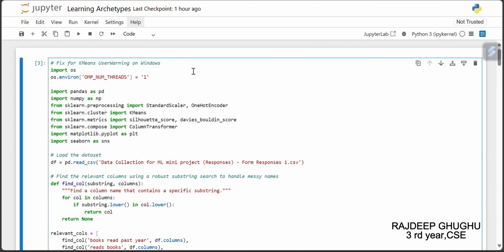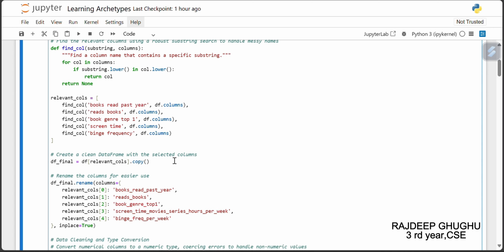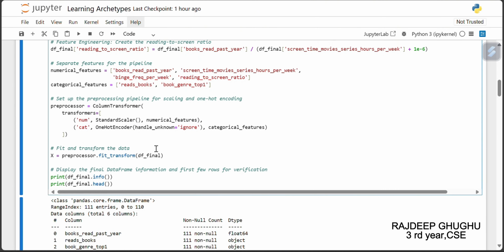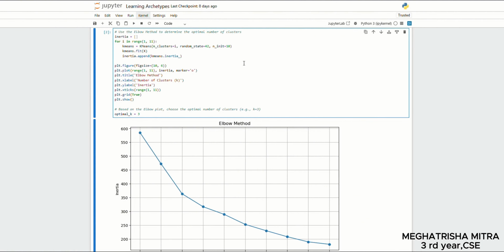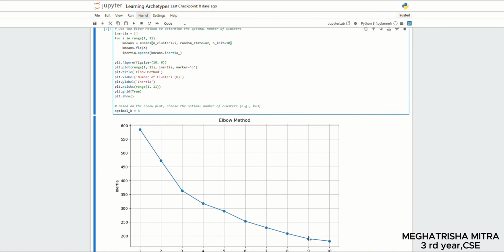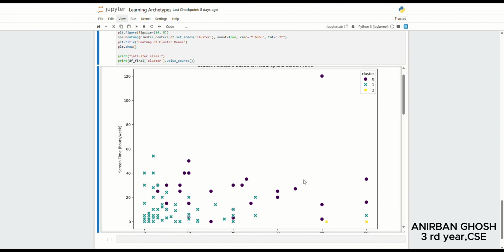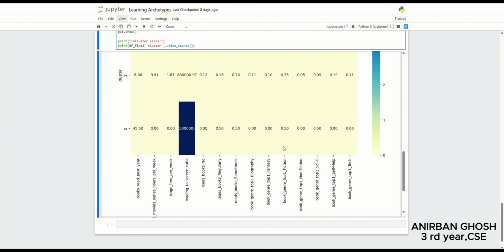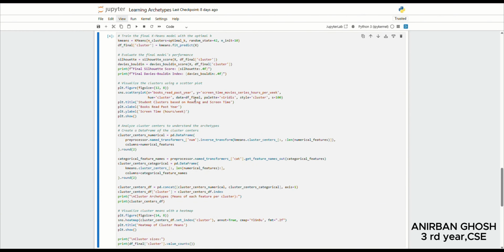Learning Archetypes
Professors at SNU notice that students learn differently – some read books, some binge series, others prefer coding. They want to design adaptive teaching strategies. Task: Cluster students into learning archetypes. Impact: Enables personalized mentoring approaches. Learning Archetypes at SNU – Clustering Project Professors at Sister Nivedita University (SNU) aim to personalize mentoring by understanding diverse student learning habits. This unsupervised learning project clusters students into learning archetypes based on: books_read_past_year reads_books book_genre_top1 screen_time_movies_series_hours_per_week binge_freq_per_week 🔍 Goal: Identify distinct learning styles (e.g., bookworms, binge-learners, hybrid learners) to inform adaptive teaching strategies. 📊 Approach: Data cleaning & feature engineering (e.g., reading-to-screen ratio) One-hot encoding for categorical features KMeans clustering with Elbow Method & Silhouette Score Visualizations for cluster interpretation 🎯 Impact: Enables faculty to tailor mentoring, course materials, and engagement strategies to student preferences.